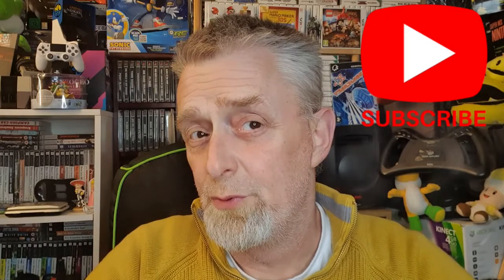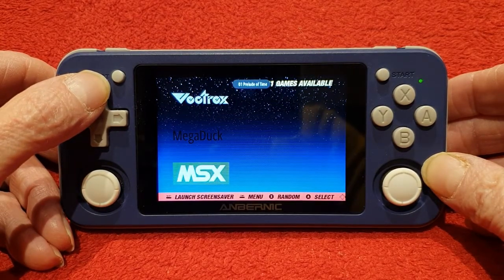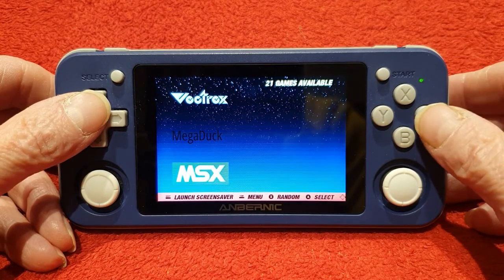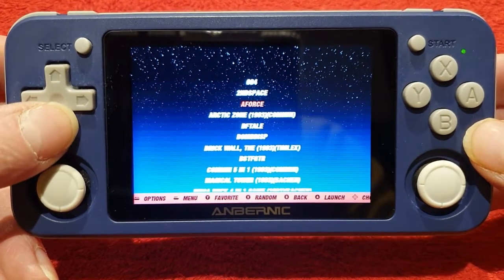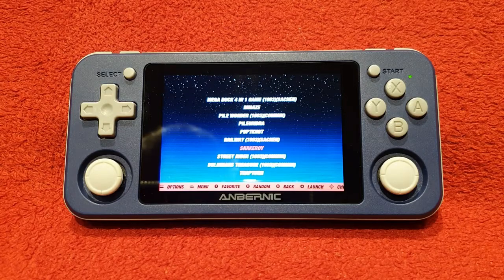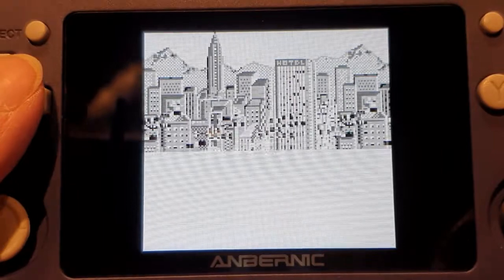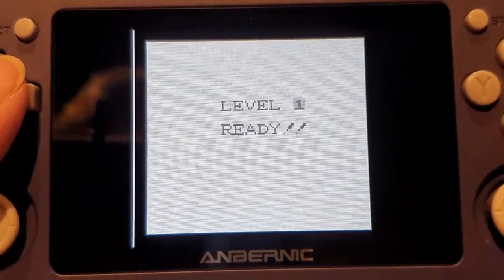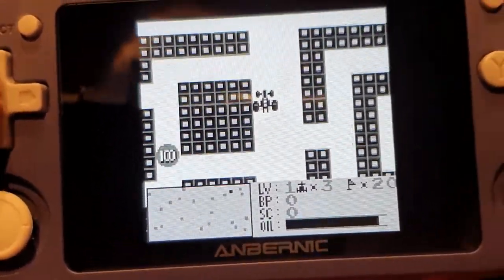Mega Duck / Couger Boy Running On The Anbernic RG351P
Thanks to my wonderful friend Wayne we now have the more or less forgotten Mega Duck or Couger Boy as its known in South America running on this awesome system.
It's a shame that this handheld is so forgotten as it has a great little library of games.
So please join me as we take a look at this fantastic handheld playing a awesome retro handheld thank to the wonderful Wayne.